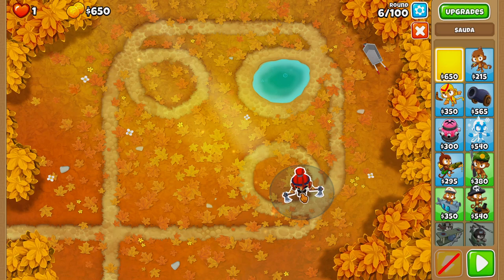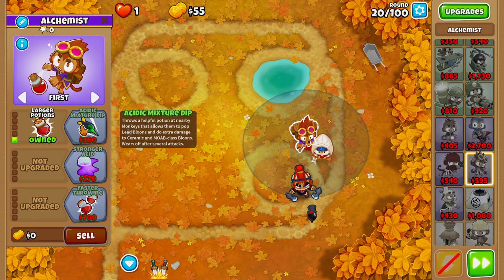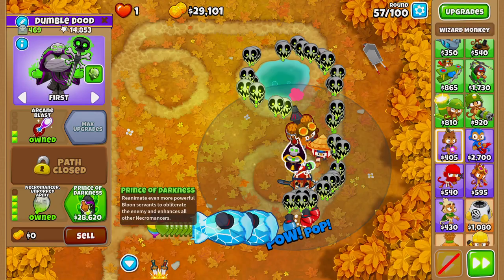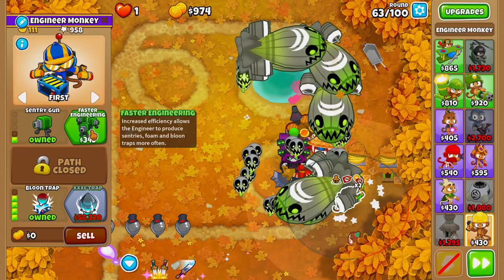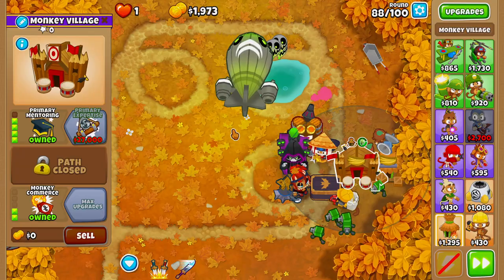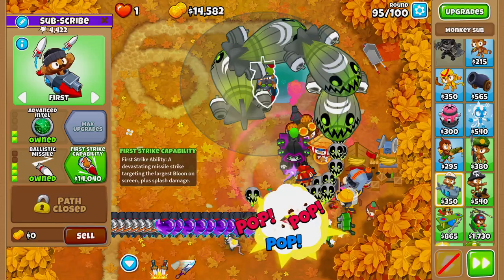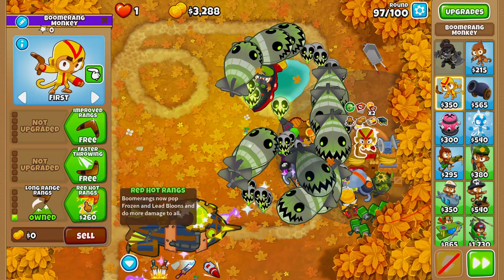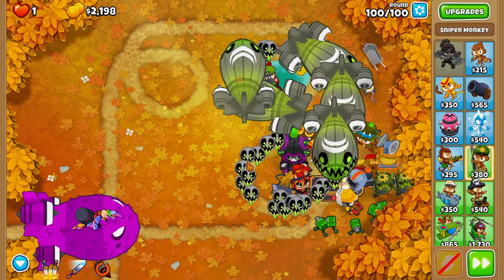Most Underrated Upgrade Ever! In The Loop Chimps in Bloons TD 6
Easy to follow Park Path Chimps guide for BTD6!
Step by step walkthrough to beat Park Path CHIMPS Bloons TD 6
Let me know below if you liked this tutorial for Park Path CHIMPS BTD6

Today we will be beating Chimps using the Box Boy.